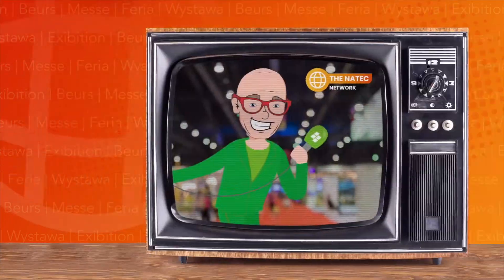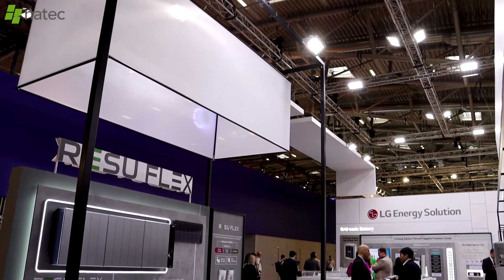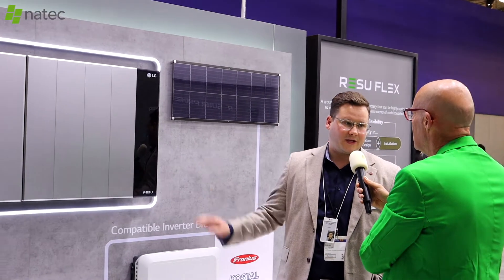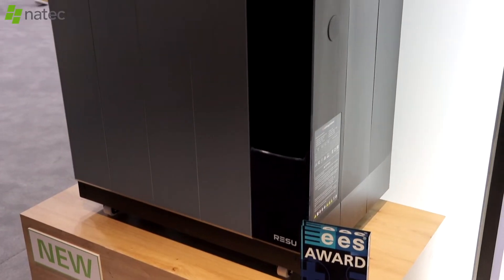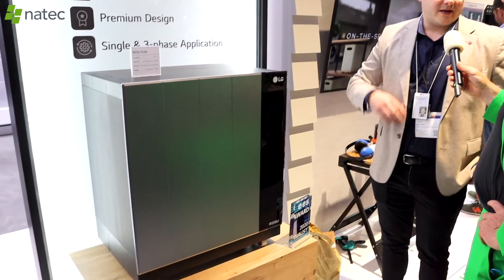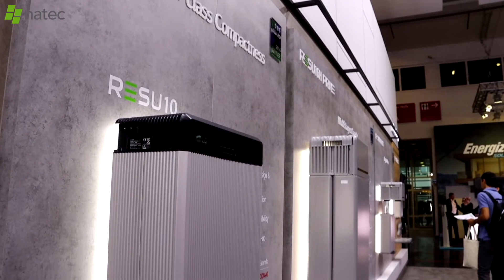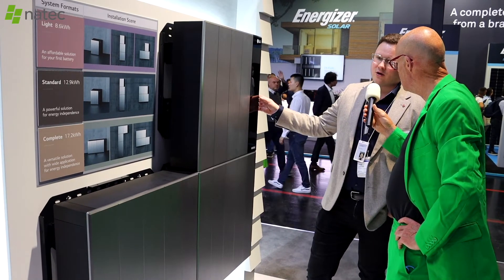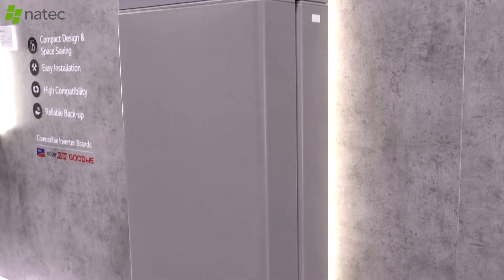What's New? LG Energy Solution - The Natec Network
At InterSolar, trendwatcher Vincent Everts interviews Lukas Lambert from LG Energy Solution. He asks him the question: What’s New? At LG Energy Solution they have a brand new battery: the RESU Flex. They will also show their excisting product line: RESU Prime.

About LG Energy Solution:
LG Energy Solution is a leading international supplier of battery solutions on an industrial scale. LG Energy Solution’s batteries are widely used in large-scale utility projects, in the automotive industry, and in …. solar! The high-quality lithium-ion cells are powerful and durable with guaranteed capacity retention of at least 10% after 10 years of use.